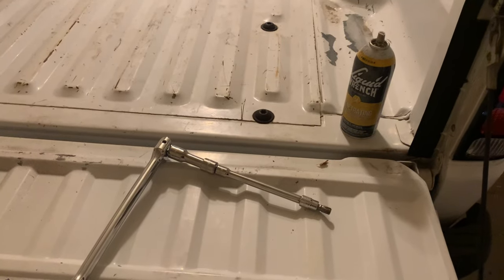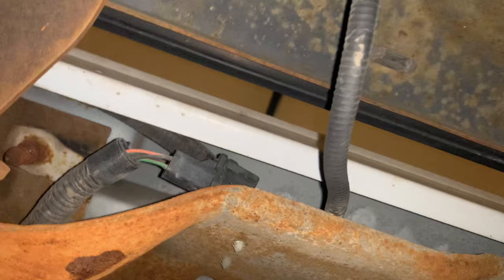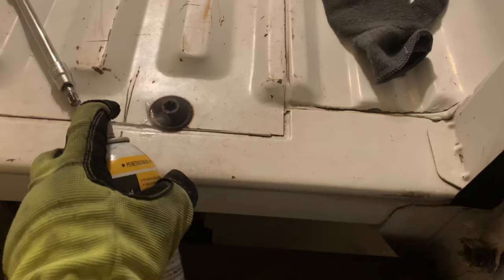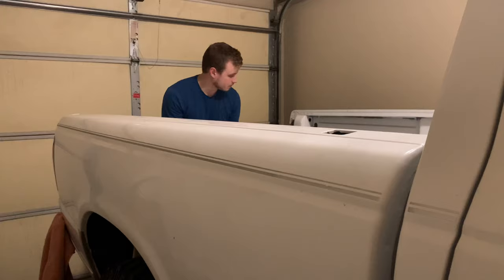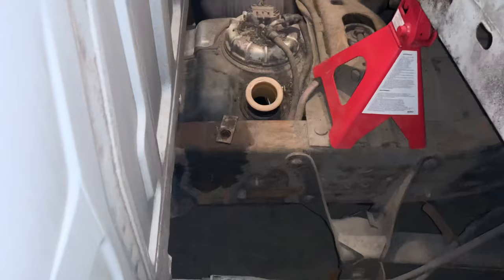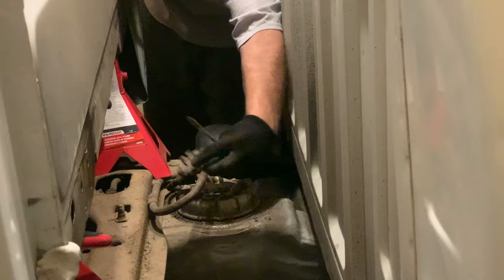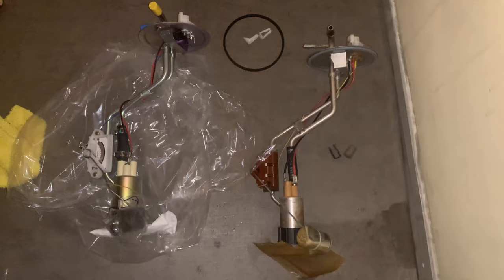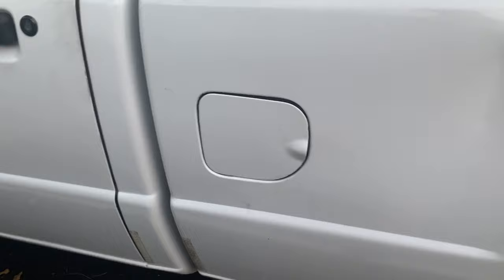1994-1997 Mazda B2300 Fuel Pump & Filler Neck Replacement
In this video I show how I replaced a Fuel Pump & Fuel Filler Neck for a 1997 Mazda b2300.

Everything used in this video to complete this job.

Link to Breaker Bar -

Link to Fuel Pump -

Link to Extension -

Link to T55 Torx Bit -

Link to Medium 3/8 Drive Ratchet -

Link to 7mm Socket -

Link to CRC Electronics Cleaner -

Link to Pliers -

Link to Liquid Wrench Spray -

Link to Air Duster Spray -